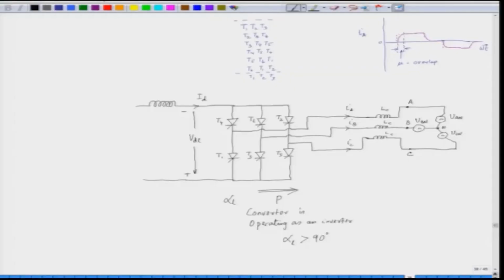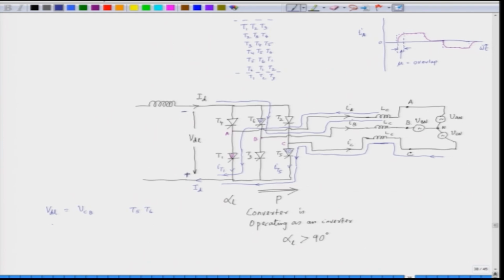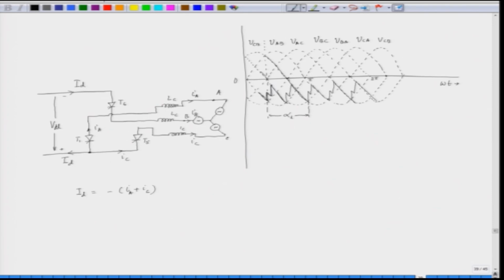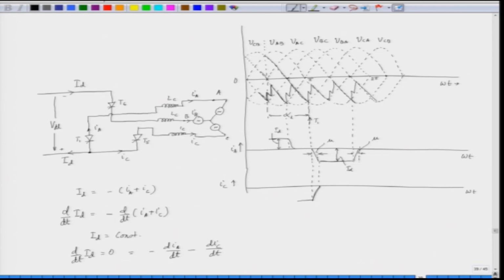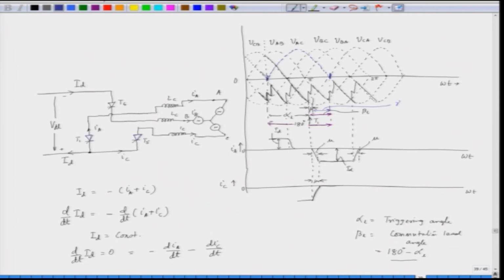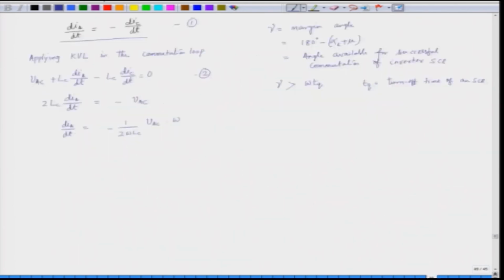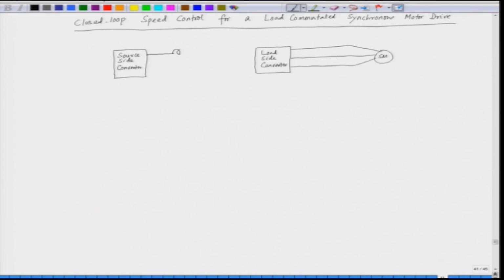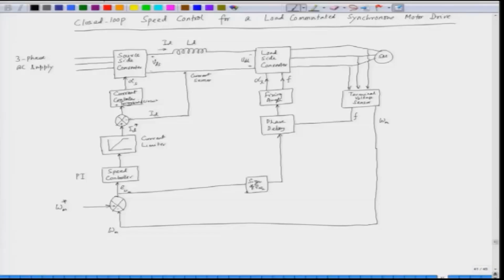Detailed analysis of commutation of load commutated thyrisor inverter, ...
Title:Detailed analysis of commutation of load commutated thyrisor inverter, Derivation of overlap angle and margin angle, Closed-loop speed control scheme for load commutated inverter-fed synchronous motor